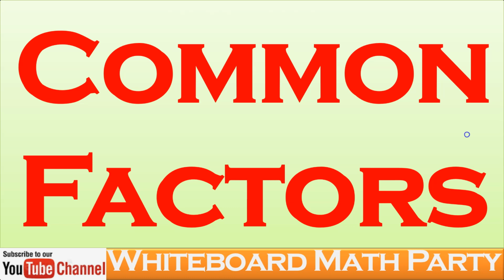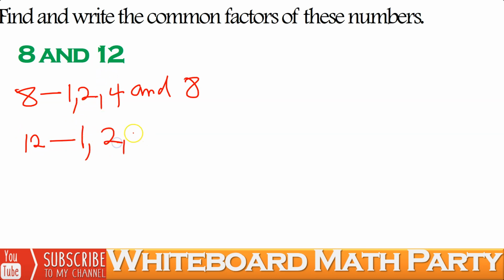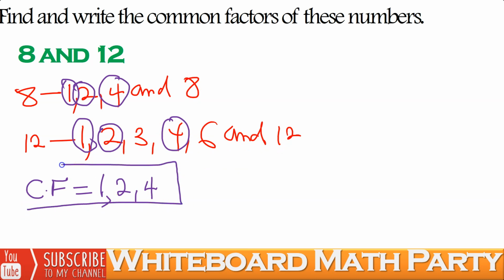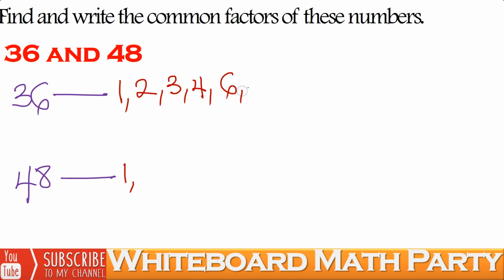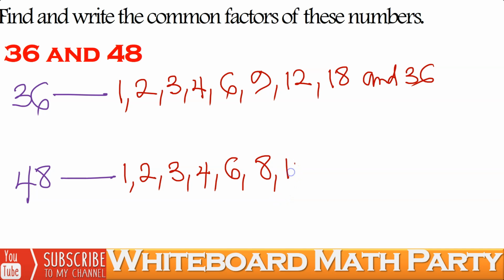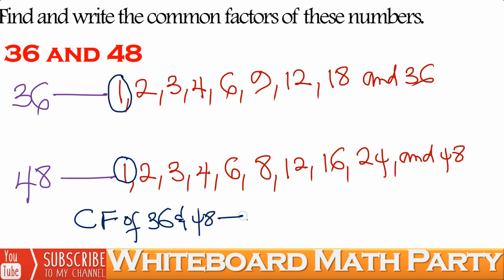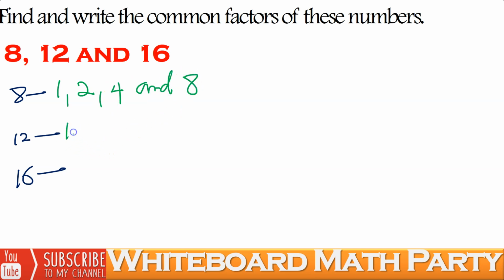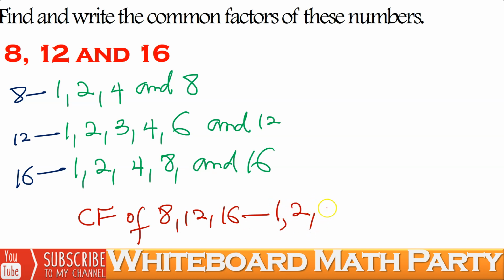COMMON FACTORS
Learn very simple methods of calculating for the common factors of numbers up to 3 different whole numbers. Endeavor to try out the challenge at the end of this video and kindly post your answers in the comment secttion below.